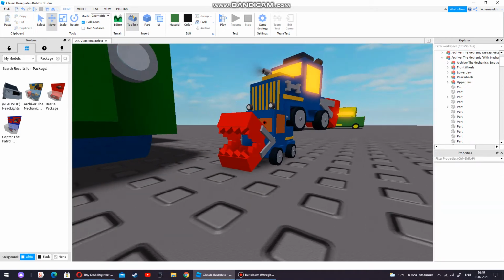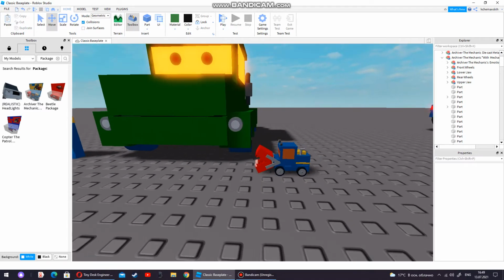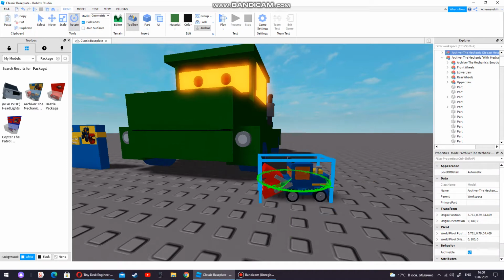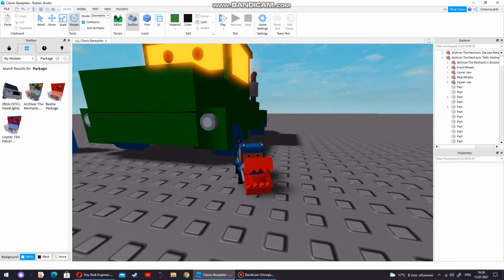Tiny Desk Archiver The Mechanic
That's right! Get your own Tiny Desk Archiver The Mechanic